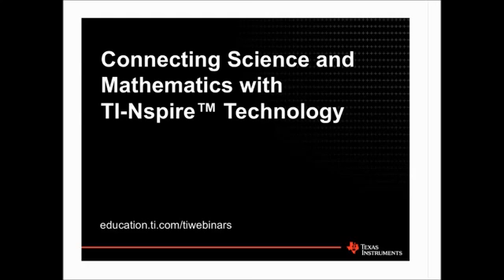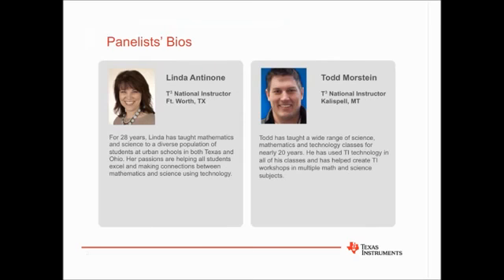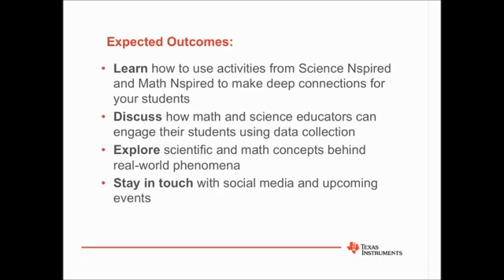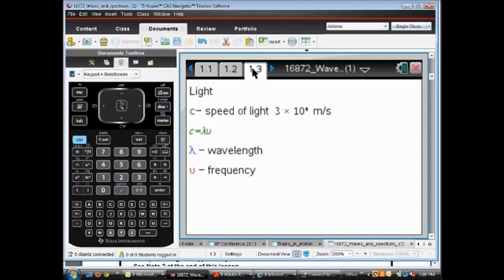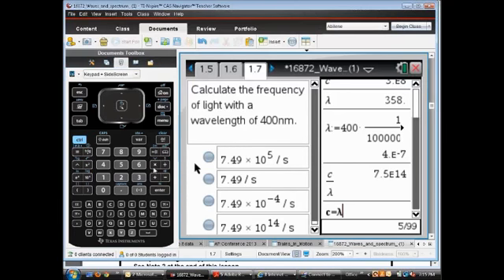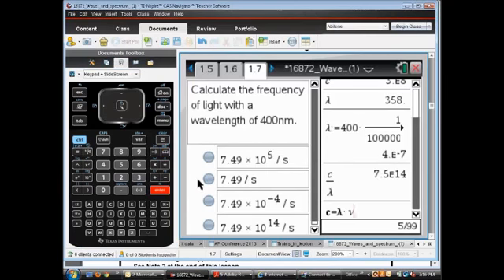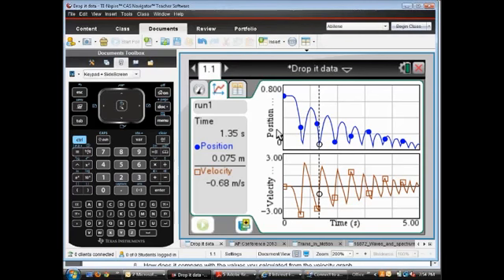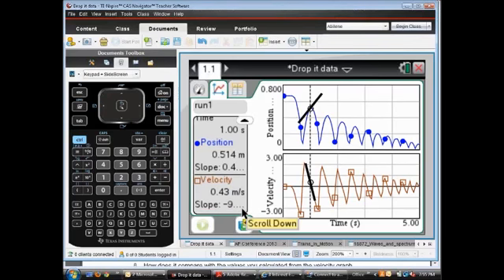Webinar: Connecting Science and Mathematics with TI Nspire Technology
Are you gathering resources for a new or existing STEM initiative at your school? Do you want to collaborate on a lesson with a colleague from another department? This webinar will highlight classroom-ready activities that integrate key topics in high school science and mathematics. Through free, interactive explorations and data collection labs from the Science Nspired and Math Nspired resource centers, you will learn how to support students’ analysis and interpretation of data through the development of mathematical models. Explore opportunities for mutually reinforcing the Common Core State Standards Mathematical Practices and science and engineering practices in the Next Generation Science Standards.